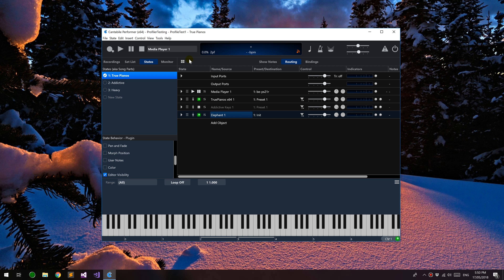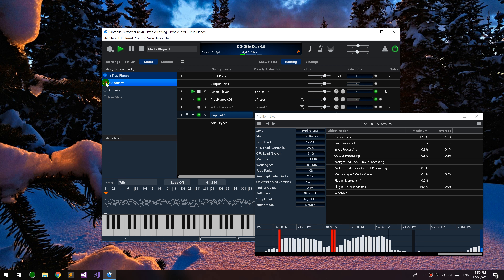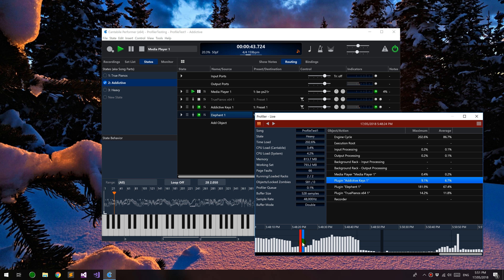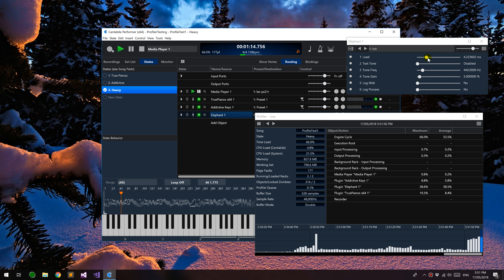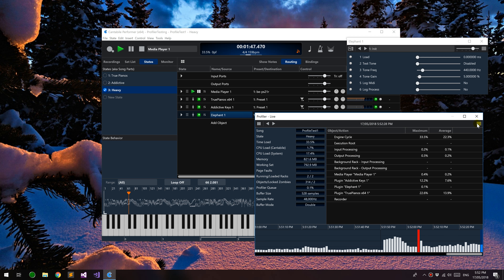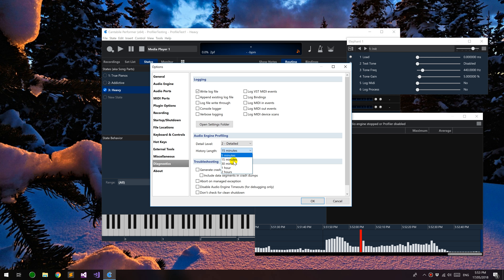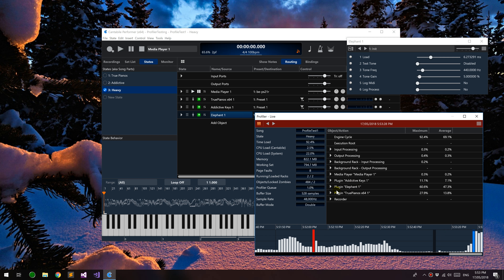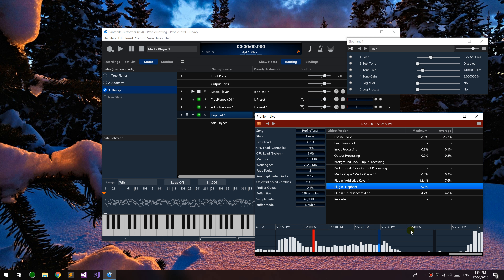Cantabile Performance Profiler Demo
Demonstration of Cantabile's new Performance Profiler feature - providing deep insights into audio engine performance.